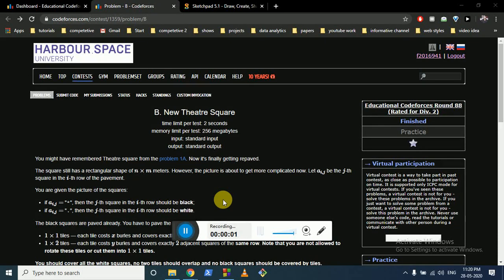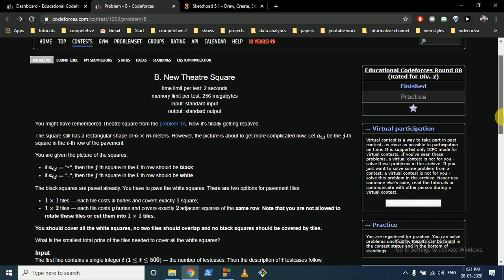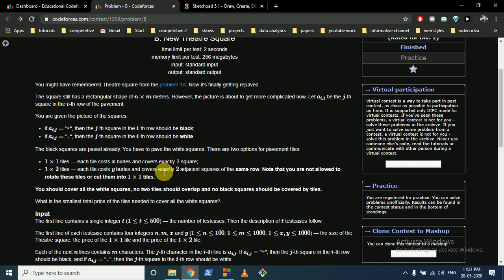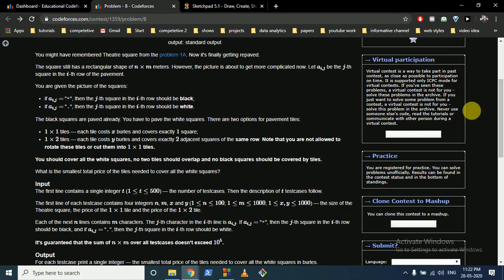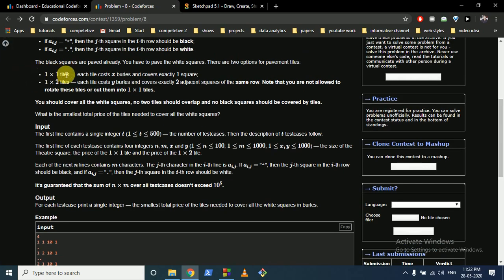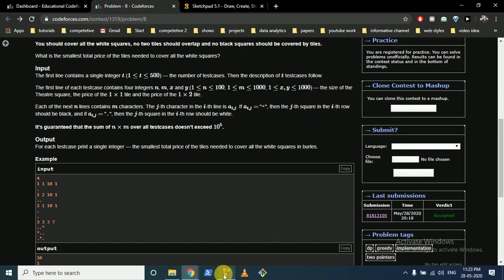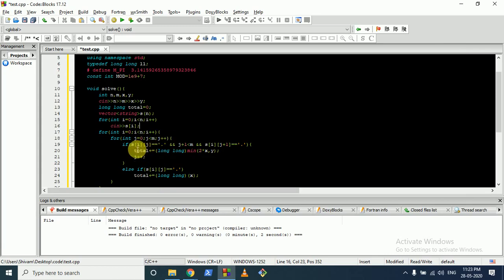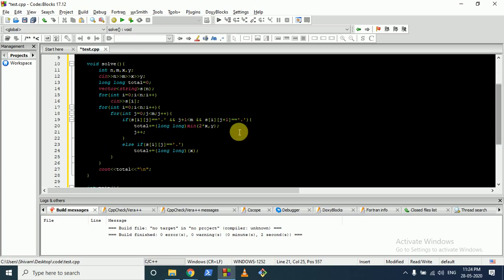New Theatre Square || Educational Codeforces Round 88